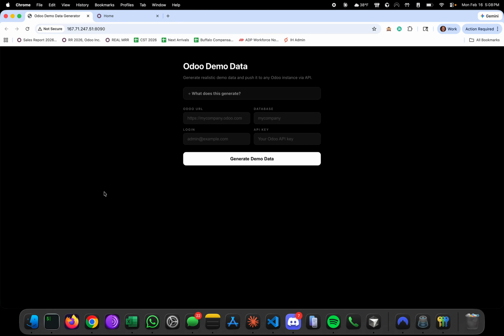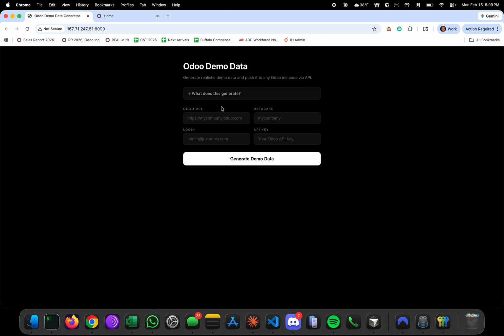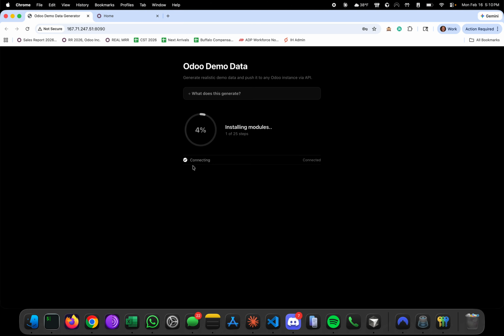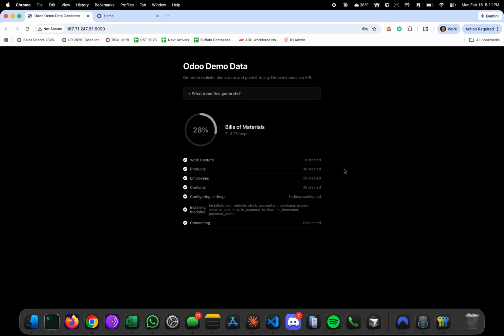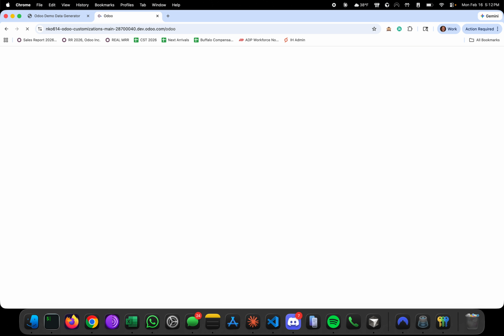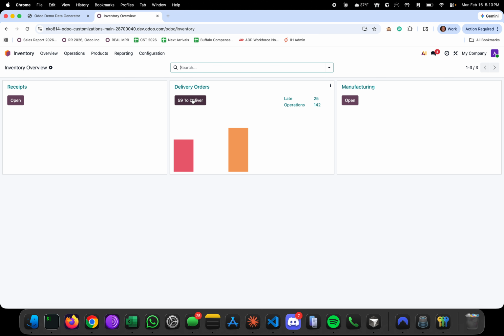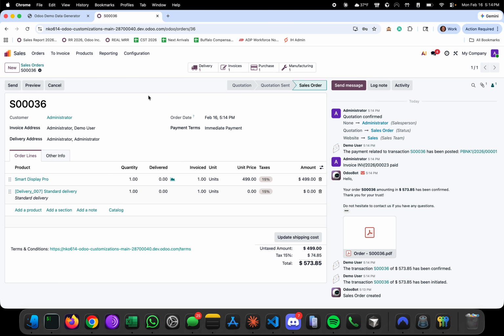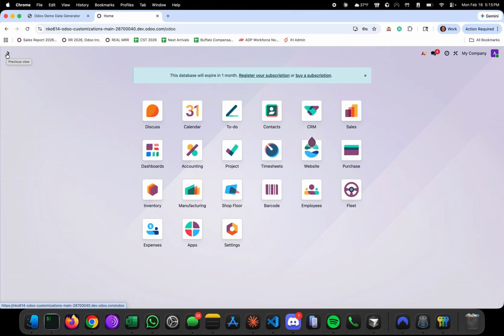Odoo V19 - Demo Data Generator